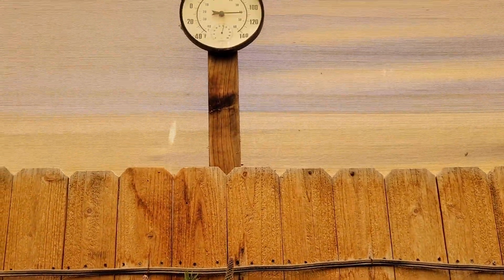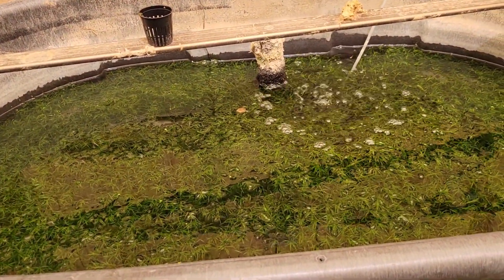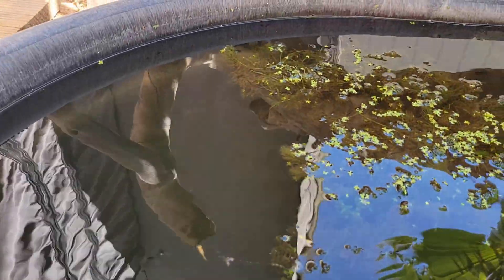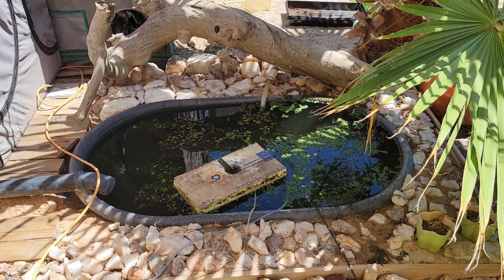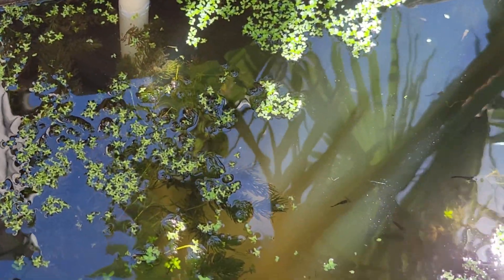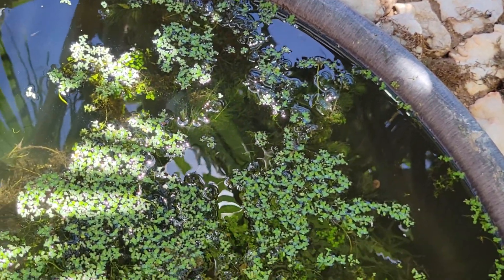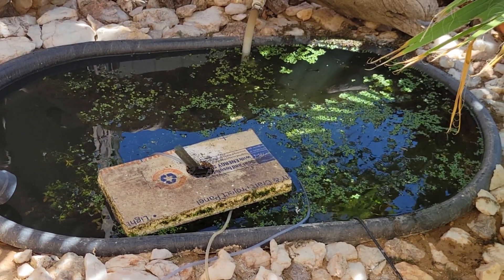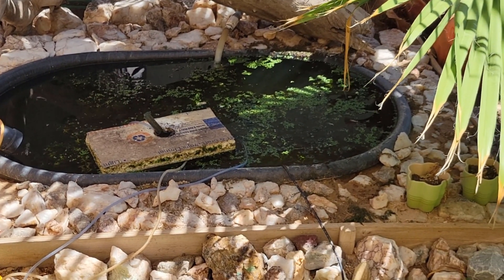How To DIY Geothermal Pond Cooling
Keeping your pond cool during hot weather is crucial for maintaining healthy water conditions and happy fish. In this video, I’ll show you how geothermal cooling can be an effective and eco-friendly solution for your pond. Using natural ground temperatures, geothermal systems help regulate your pond’s temperature, preventing overheating and keeping it perfect for your aquatic life.

Whether you're looking for a sustainable way to manage pond heat or just curious about geothermal techniques, this video has you covered! I'll break down how geothermal cooling works, why it's beneficial, and how you can implement it in your own backyard pond.

Have questions about geothermal cooling or your pond setup?